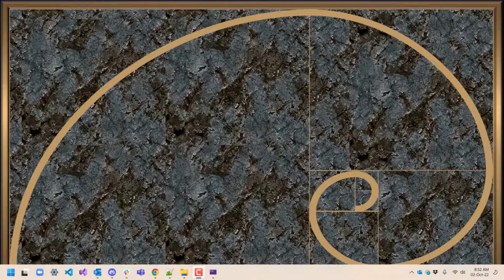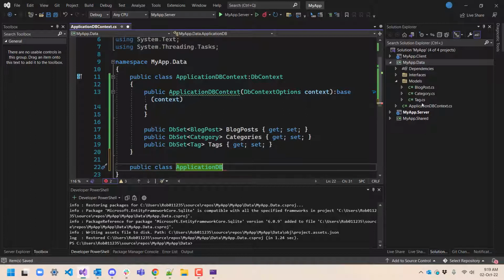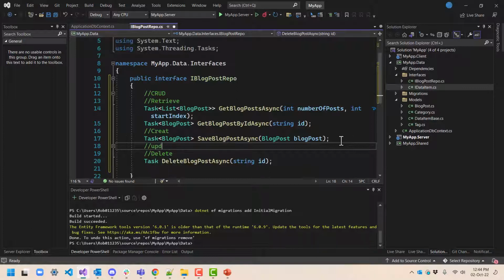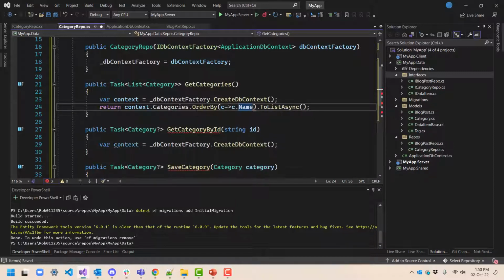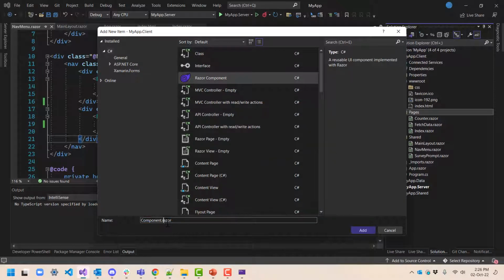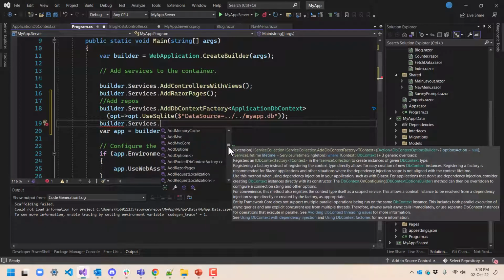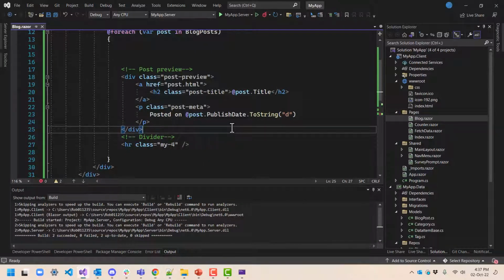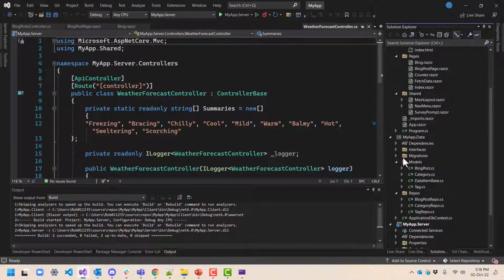Making a Blazor WASM App with a Sqlite Database